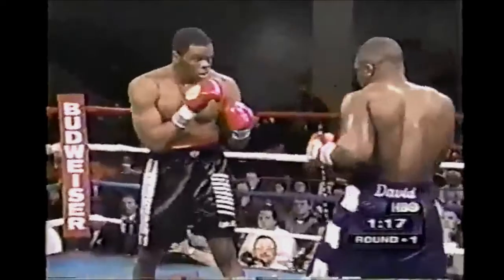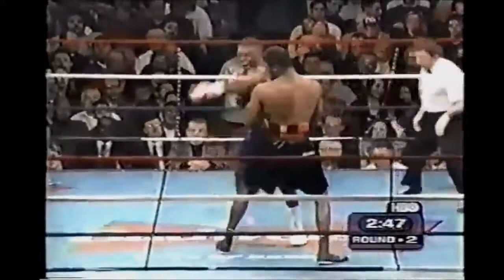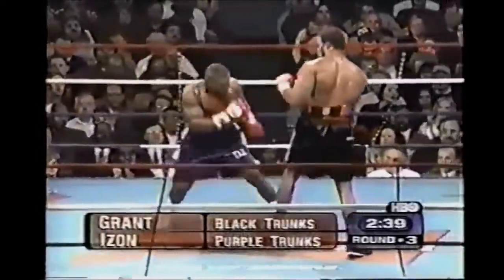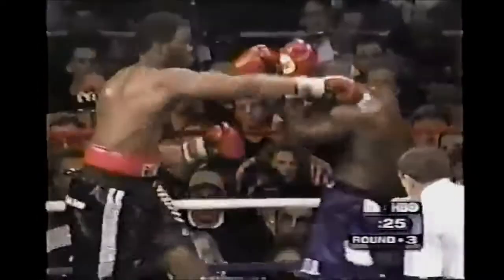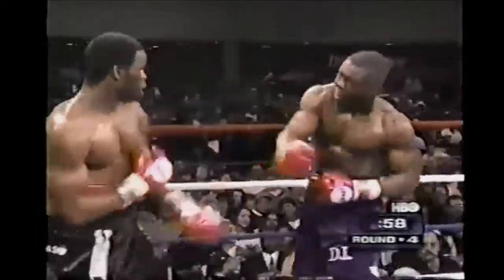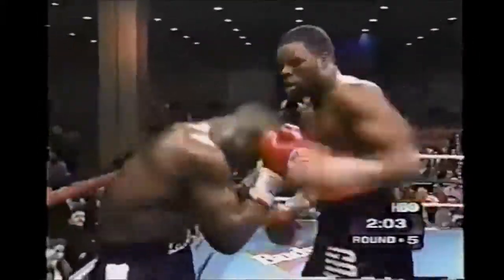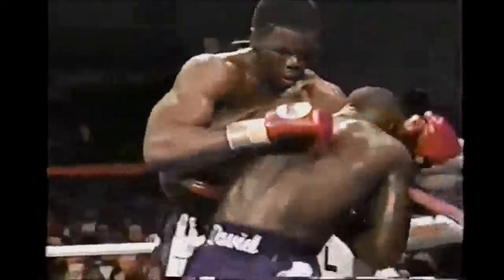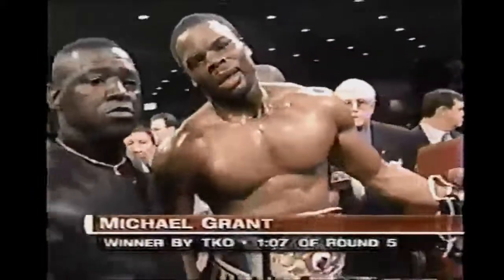113 Michael Grant vs David Izon Highlights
UFC Full Fight : Carl Froch vs Jermain Taylor Highlights